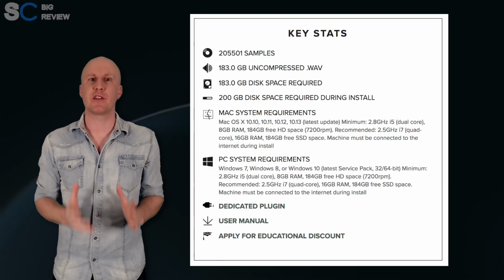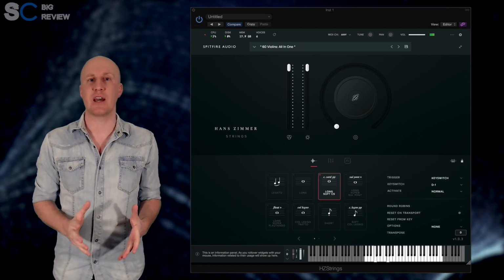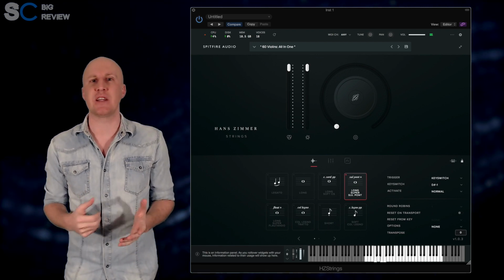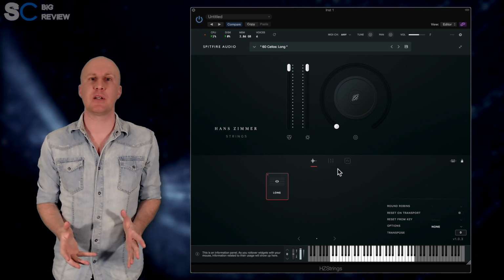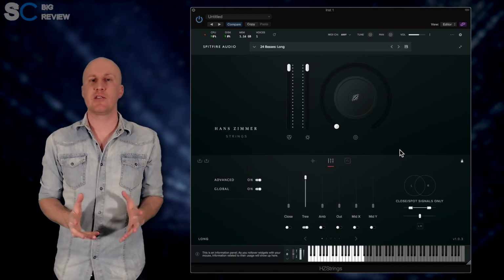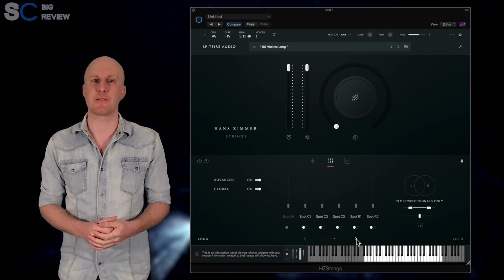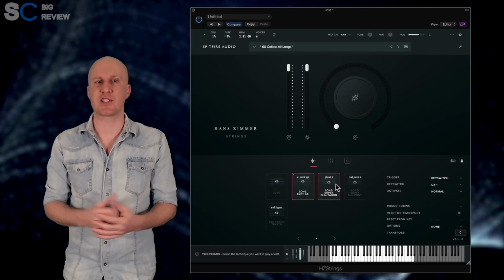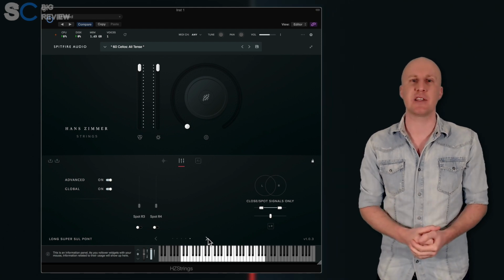Spitfire Audio : Hans Zimmer Strings - The Samplecast Big Review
Big Review section of The Samplecast show 70 - Spitfire Audio : Hans Zimmer Strings